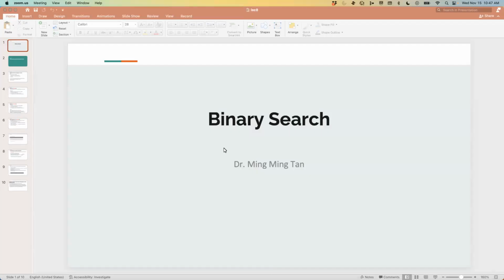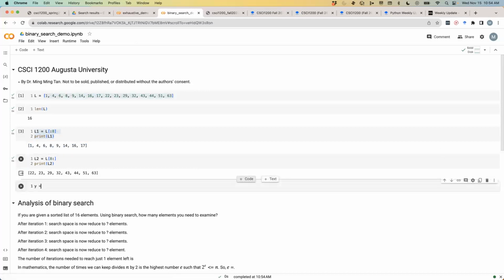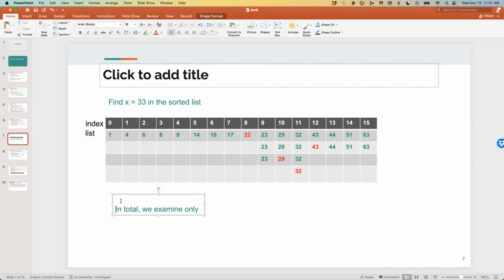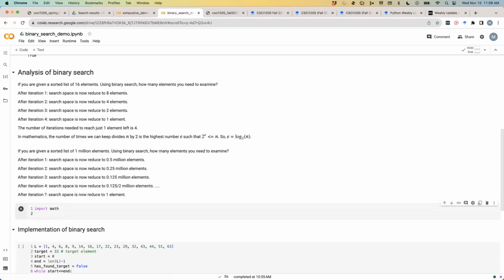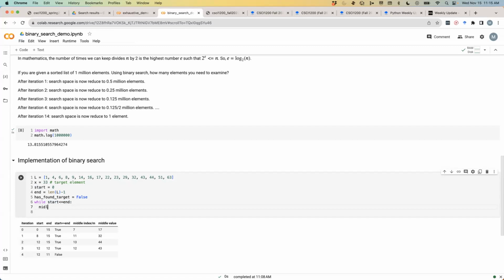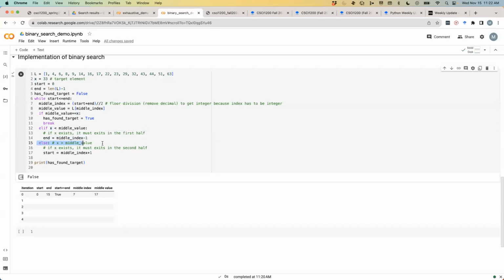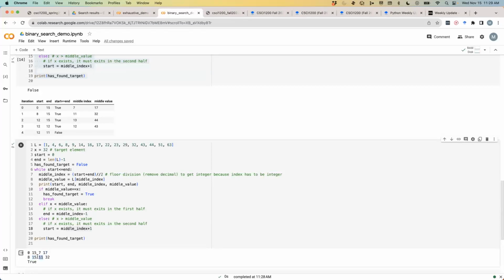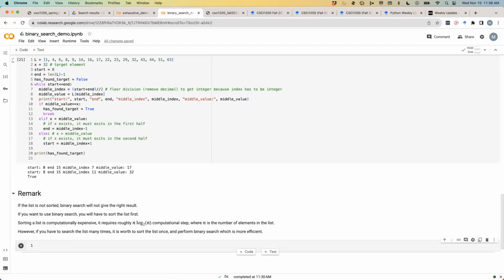lecture week15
This is the recording for the lecture of Week 15 on Binary Search.